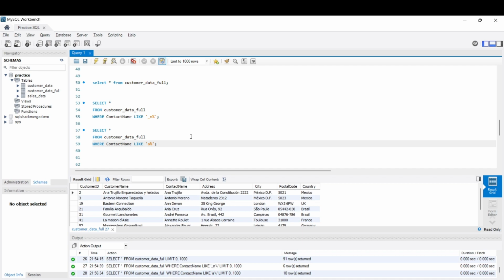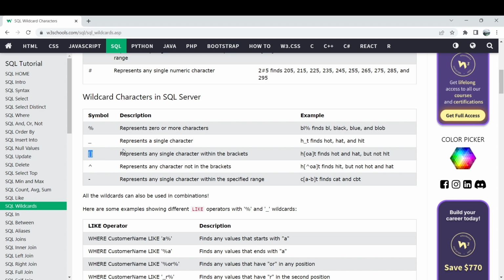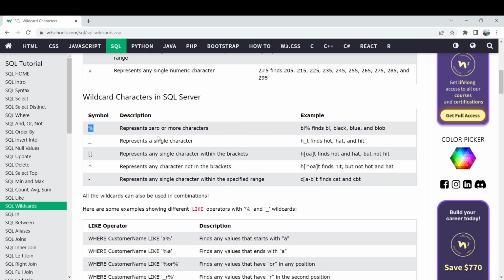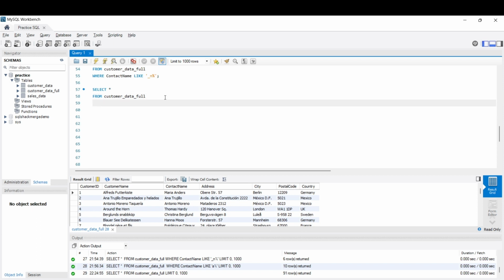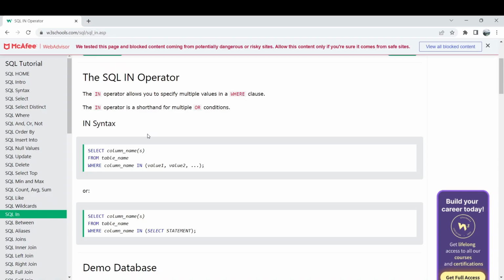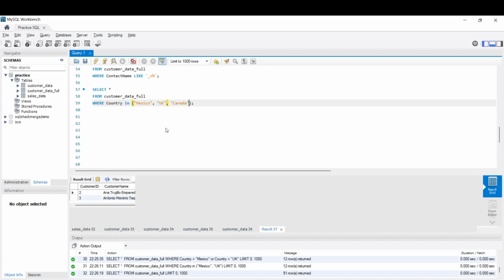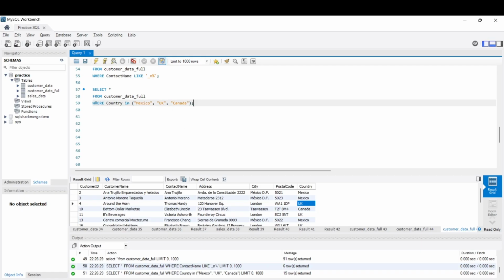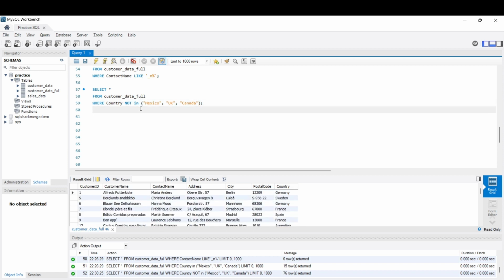SQL IN Operator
The IN operator in SQL is used to specify a range of values for a WHERE clause. It allows you to filter the result set based on a specific column where the values match any value in a list.

The IN operator is particularly useful when you want to compare a column against multiple values in a single query.